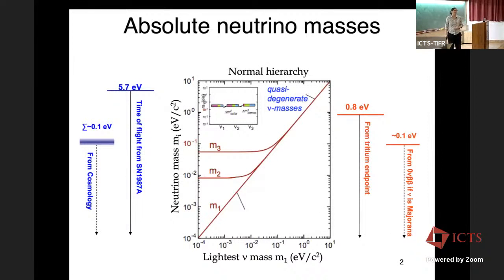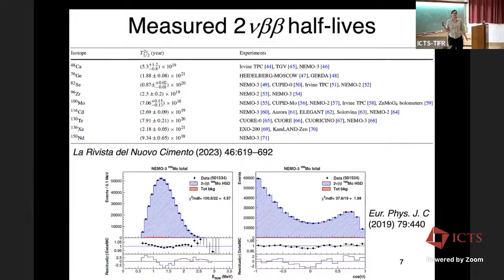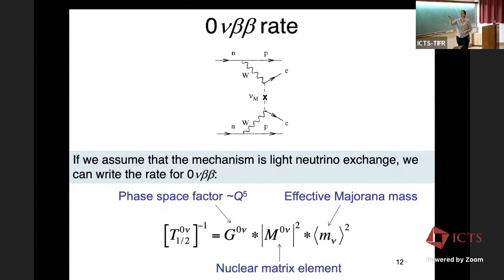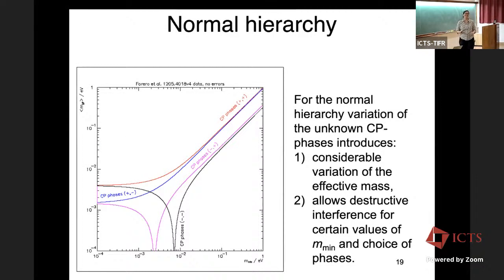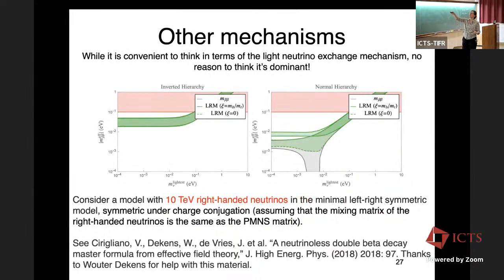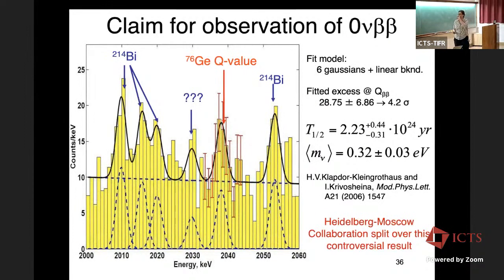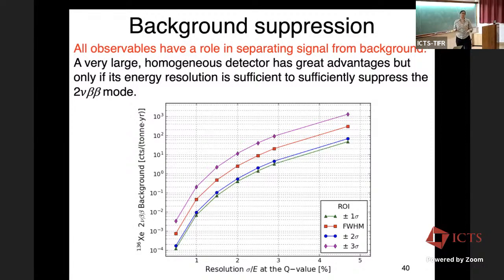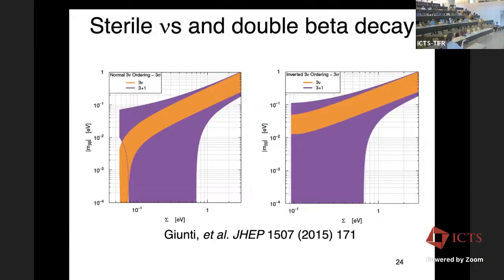Neutrinoless Double Beta Decay - (Lecture 1) by Michelle Dolinski